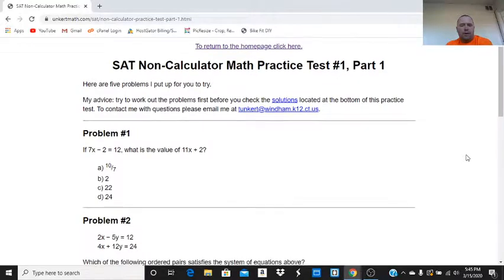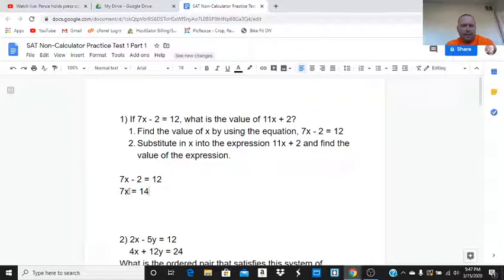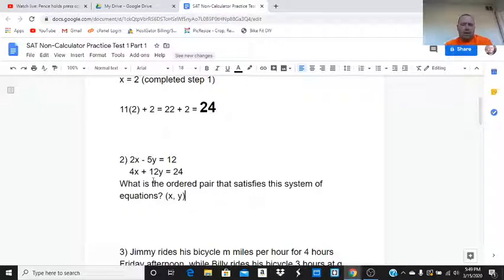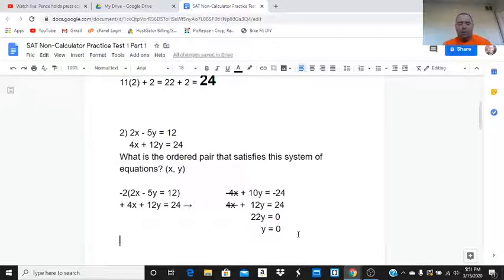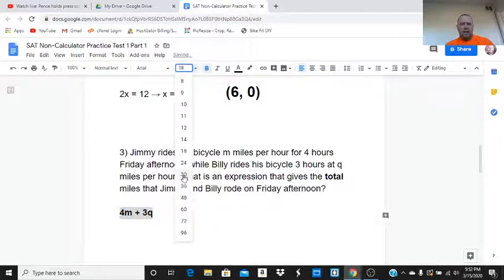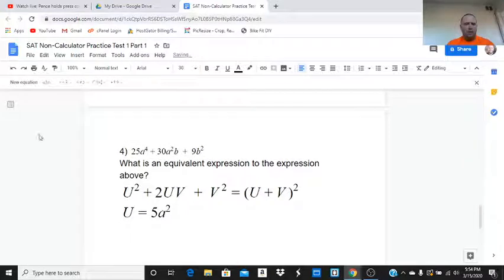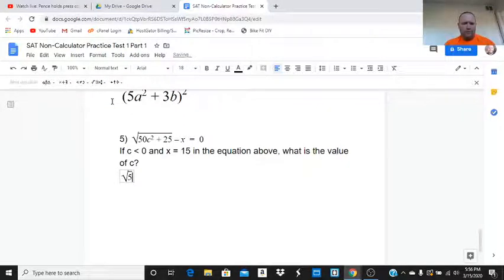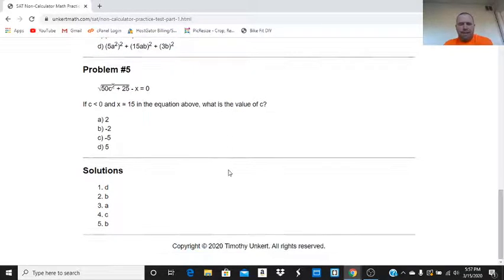SAT Non-Calculator Practice Test 1, Part 1 Review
In this video I'm reviewing part 1 of the practice test 1 (non-calculator) that I made for UnkertMath.com. Sound is a little spotty in parts, I will work on that.